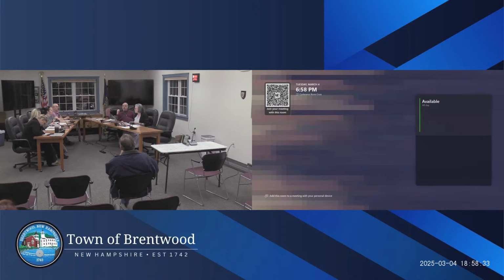Selectboard Meeting 03/04/2025 Brentwood, NH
An official public meeting of the Town of Brentwood, NH Selectboard. Check us out at brentwoodnh.gov